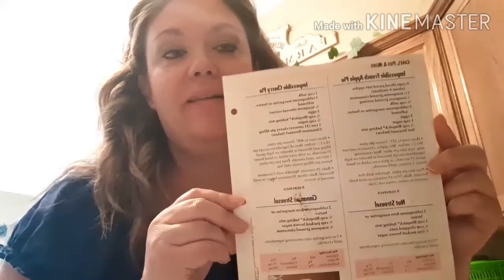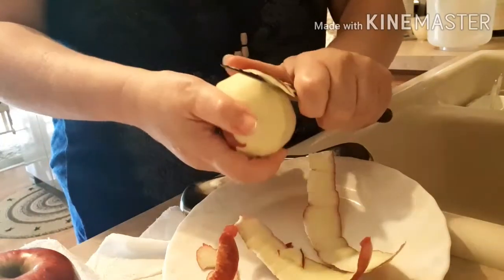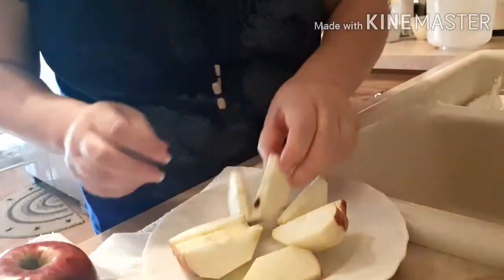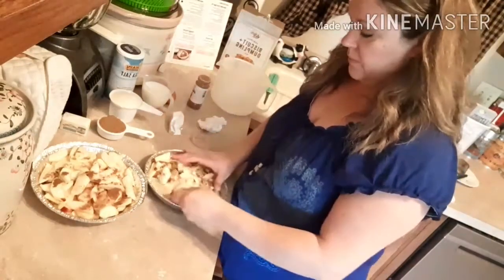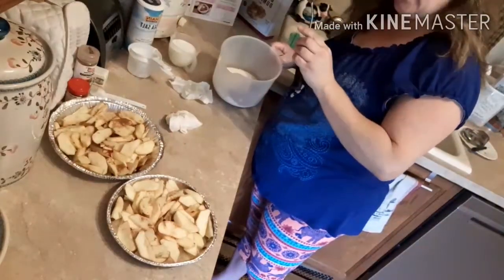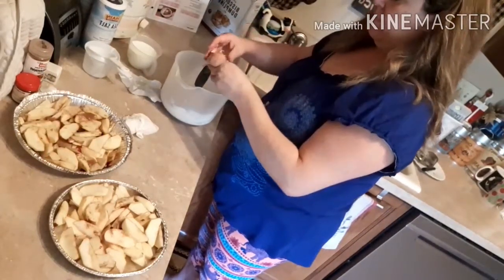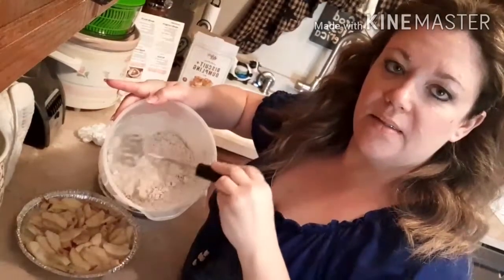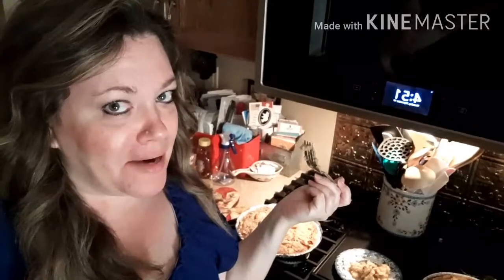Betty Crocker's Impossible French Apple Pie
Making pies today! One for farmer and a smaller one for us out of one recipe!
It's an unusual custardy, crumbly pie that is delicious to me!!😋
I once entered it into a dessert competition and won 1st prize!!🏆
Could have been due to lack of participants!! 😁🤷‍♀️
Anyway, now is the perfect time for apple pie!🍏🥧

Impossible French Apple Pie

6 c sliced pared tart apples (about 6 medium)
1 1/4 tsp ground cinnamon
1/4 tsp ground nutmeg
3/4 c milk
2 tbsp softened butter
2 eggs
1 c sugar, granulated
1/3 c Bisquick baking mix
Streusel

Heat oven to 325 degrees. Grease pie plate,. Mix apple cinnamon and Nutmeg; turn into pie plate. Beat remaining ingredients except streusel in blender or mix on high speed 15 seconds, or with wire whisk or hand beater one minute until smooth.

Pour into pie plate. Preferably 10 inch. Cover and coat well with liquid. Sprinkle with streusel. Bake 55 to 65 minutes or until knife inserted in Center comes out clean.

Streusel Topping

3 tbsp firm butter
1 c Bisquick baking mix
1/3 c packed brown sugar
1/2 c chopped nuts, optional

Cut butter into remaining ingredients until crumbly.

Per Serving:  420 calories, Protien 4 g, Carb 63 g, Fat 17 g, Cholesterol 55 mg, Sodium 430 mg.